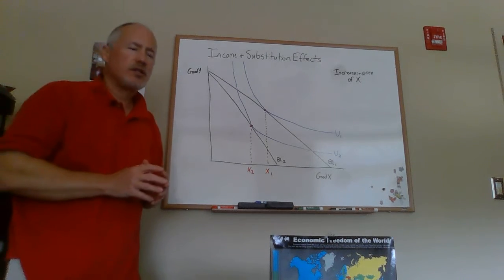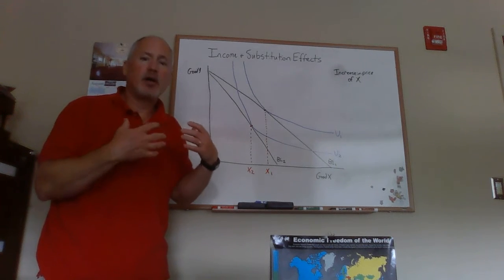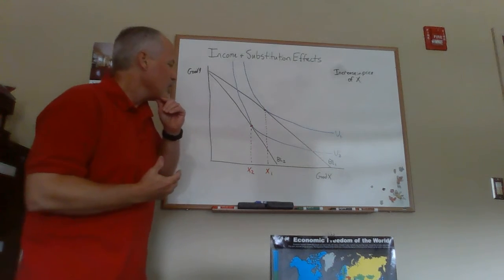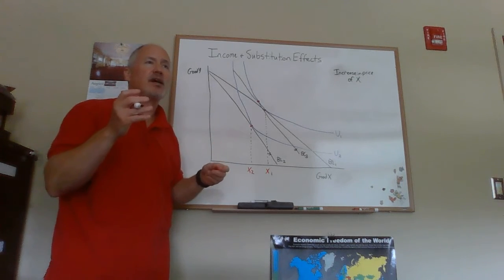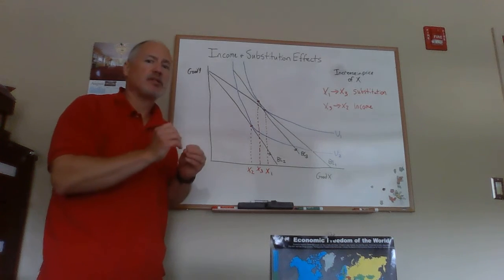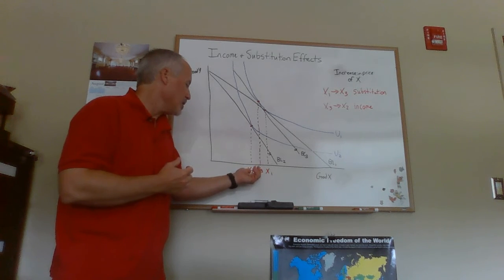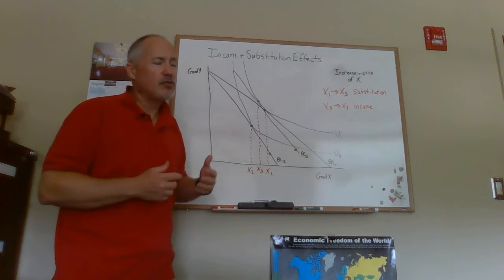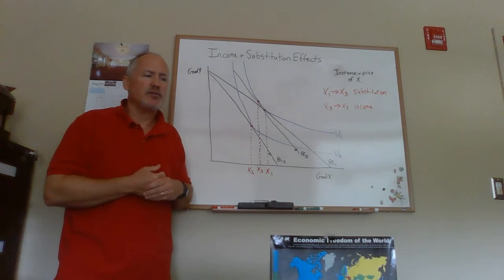Income and Substitution Effects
This video shows the decomposition of the Income and Substitution effects of a change in the own price of a good.